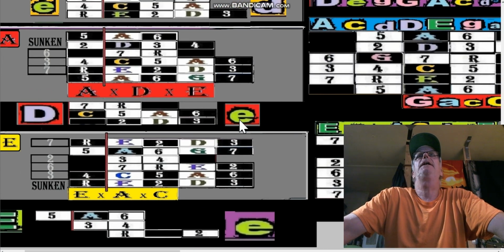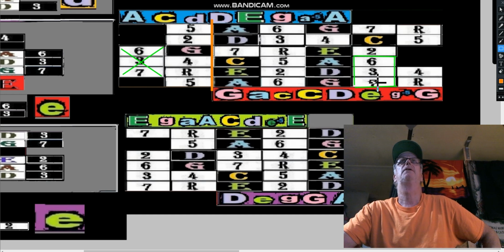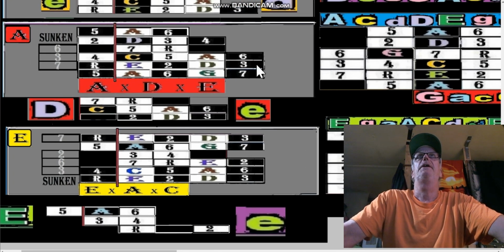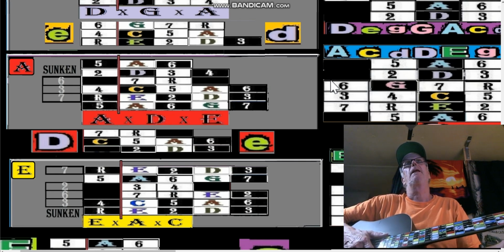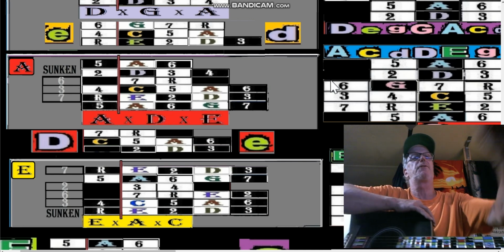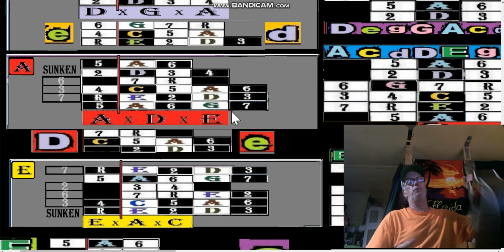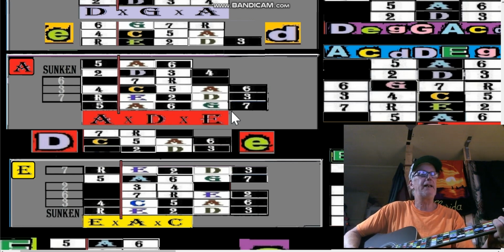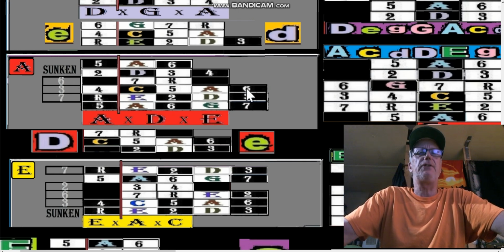Andys Free Guitar Charts Videos Lesson Charts 200 - 201. Part 3 of 4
Chart 200! Keys of CAGED Long/Capo Patterns
Chart 201 Key F as the E Shape in CAGED Introduced only in 3 D.
35 minute Lesson, edited! Tuesdays Lesson

*** Facebook info
For the Full length video and Full resolution charts:
Visit Andy’s Free Guitar Charts Facebook Group : Heres How: